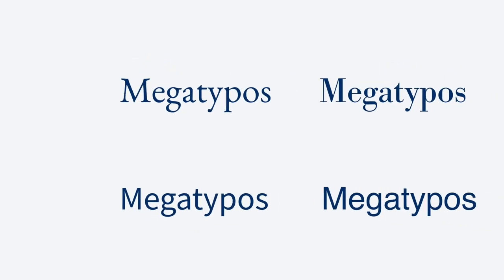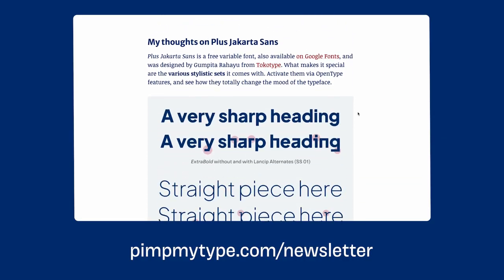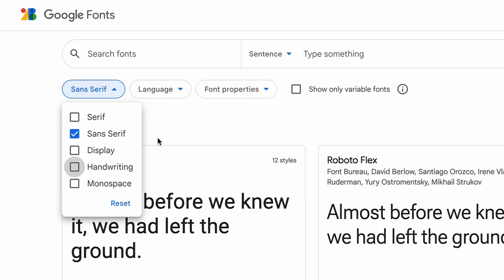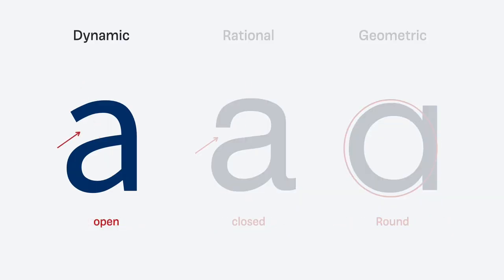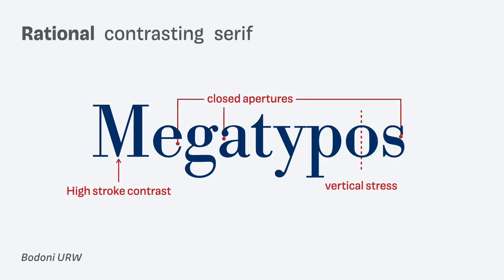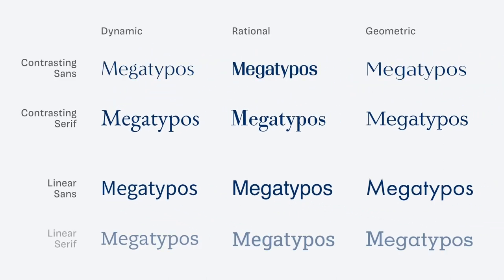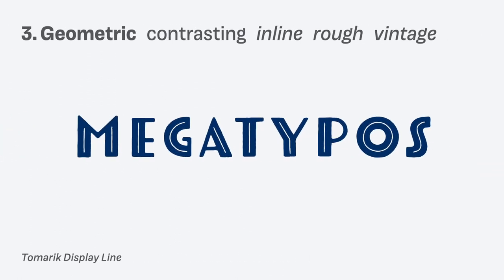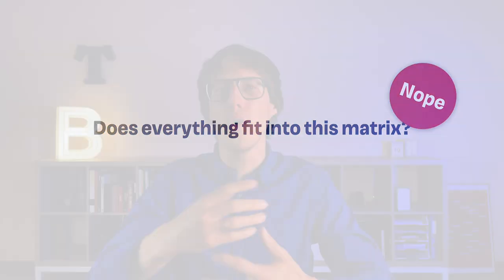Font Matrix – See and Pair Typefaces Like Never Before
The Font Matrix is a different way of seeing typefaces. Knowing about it earlier would have saved me a lot of time and guessing, when it comes to choosing, but especially to combining typefaces. It is based on the work of Indra Kupferschmid, and helped me to finally make more sense of type categorizations. Now, I want to share with you what I have learned with it. In this video and article, I’ll explain to you:
👉 what the Font Matrix is,
👉 how you can apply it in your work as a designer, and
👉 become faster and more confident in your type combinations.

TL;DW: Try to describe typefaces based on their form model (dynamic, rational, or geometric), if they are contrasting or not, and if they have serifs or not. Combine typefaces that have the same form model or are very different. Avoid similar appearances with diverse form models. Take this all with a grain of salt, don’t forget to have fun and discover 😉.

Chapters
00:00 Intro
00:20 Can you mix any Sans-Serif with any Serif typeface?
01:11 Blue Pill or Red Pill?
02:30 Welcome
03:29 Common font pairing advice doesn’t work
04:04 Challenges with type classifications
04:57 A 3-layered system for describing type
05:20 Layer 1: Skeleton – Form Model
07:22 Layer 2: Flesh – Contrast & Serifs
08:29 The Font Matrix reveals
08:58 Finding harmonious font pairs
10:12 Play the form model game
11:48 Layer 3: Skin – Finer Differentiations
12:22 Online course on pairing typefaces
13:12 What’s a humanist sans-serif?
13:39 Limitations of the Font Matrix
14:33 Outtakes in the bathtub